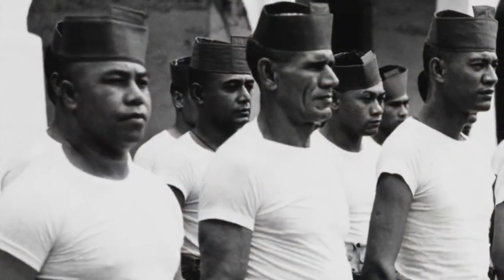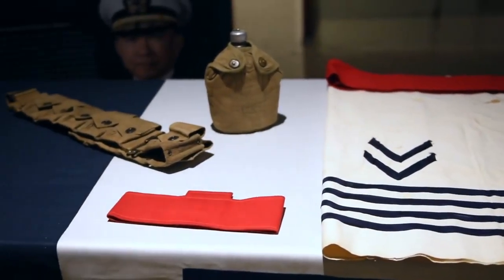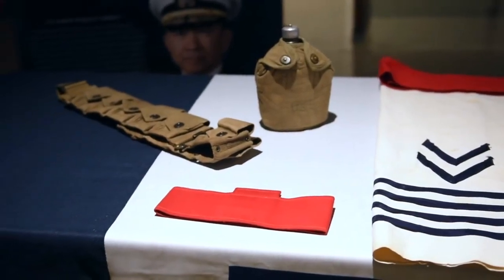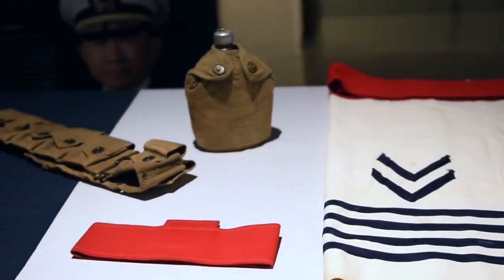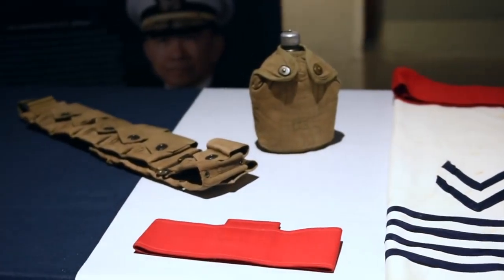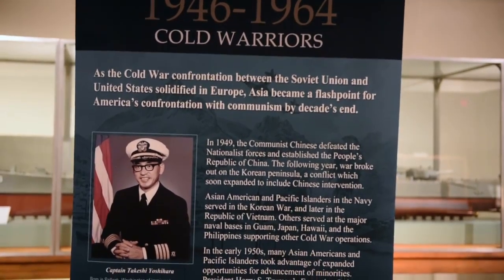ArtiFACTS: Samoan Fita Fita Guard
In celebration of Asian American and Pacific Islander Heritage Month, NMUSN's Managing Director Edward Furgol presents and describes the uniform of a traditional Samoan Fita Fita Guard.